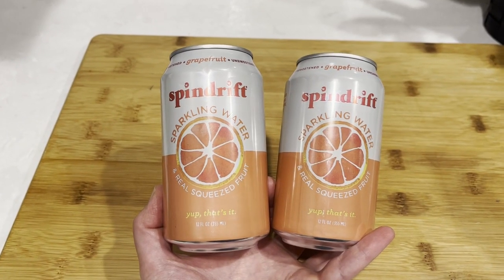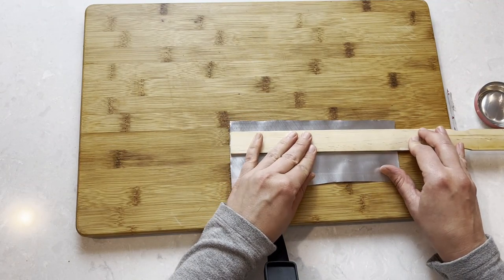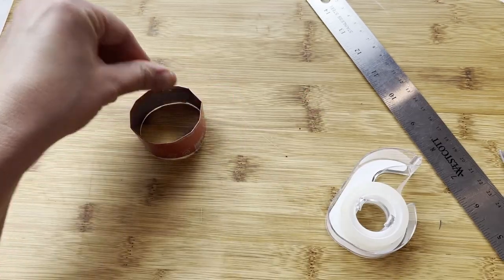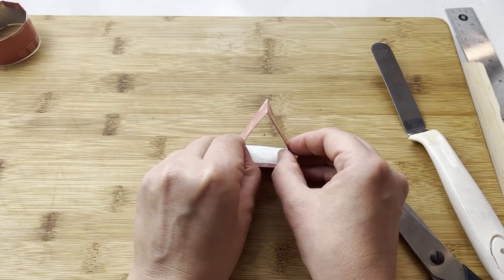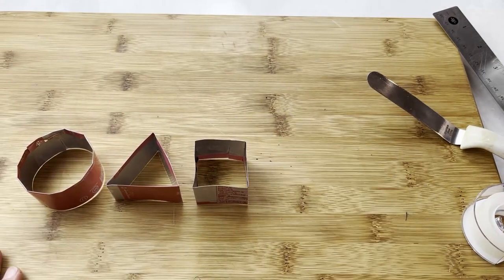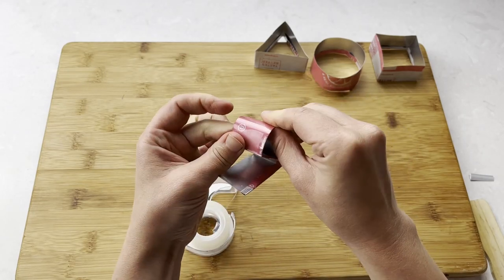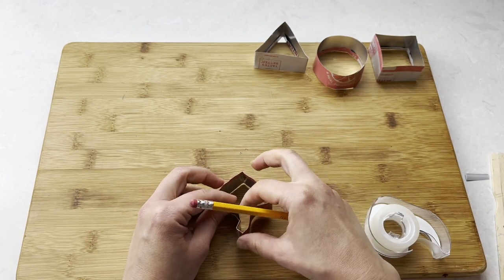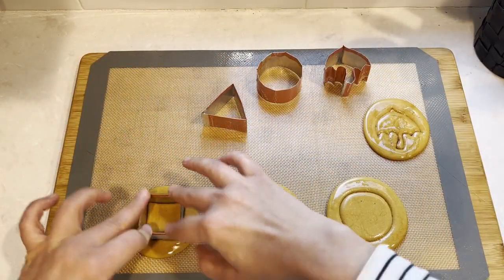How To Make Squid Game Cookie Cutters from a Soda Can - Tutorial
Pinch Of Cooking is at it again.  Taking a popular trend and breaking it down to make it as easy as possible for you to follow.  I show you step by step how to make these easy  Dalgona Candy Cookie Cutters.  In one part I teach you how to make your own cookie cutters from a soda can, and the in the second I teach you how to make the cookies.

0:24 prepping the soda can
2:05 Circle
2:55 Triangle
4:20 Square
5:54 Umbrella

The soda can method video was inspired by this creator, Thanks You for a great idea!